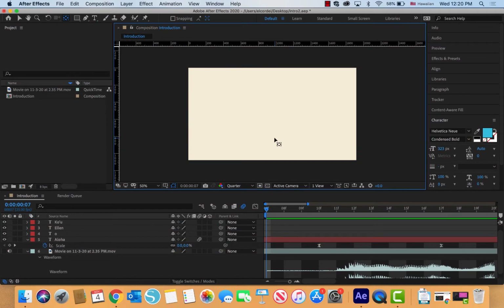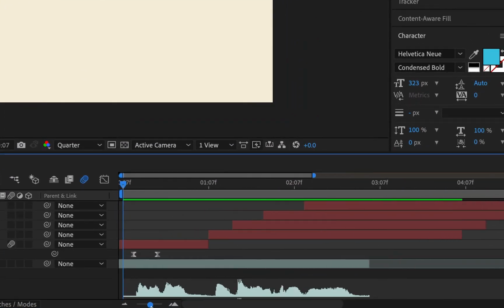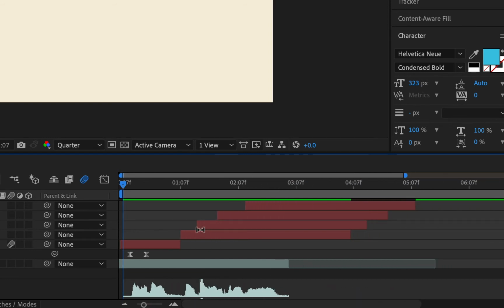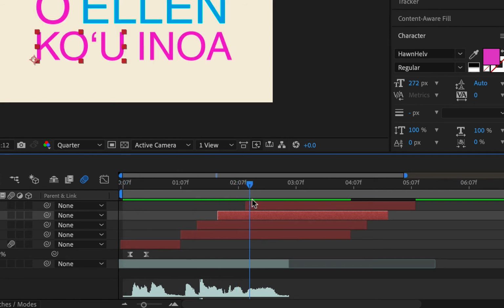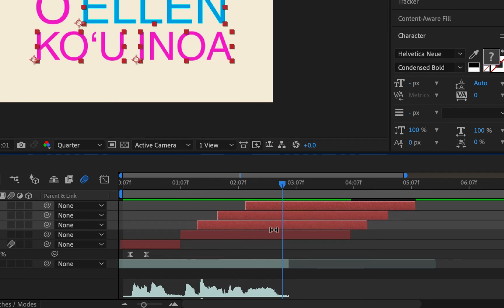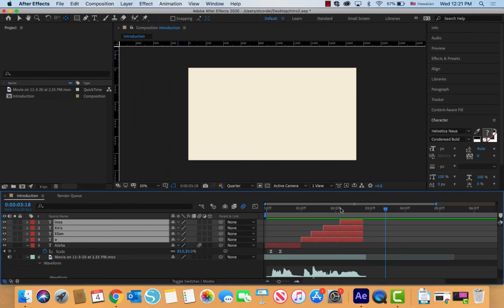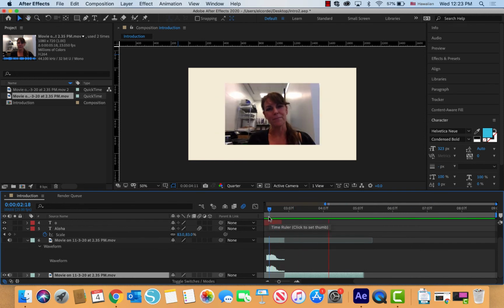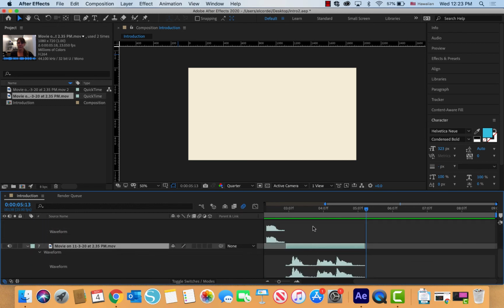10 - Adding to the Composition in AE